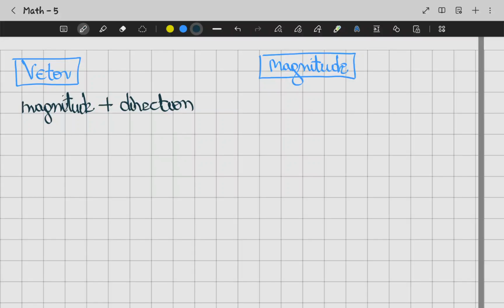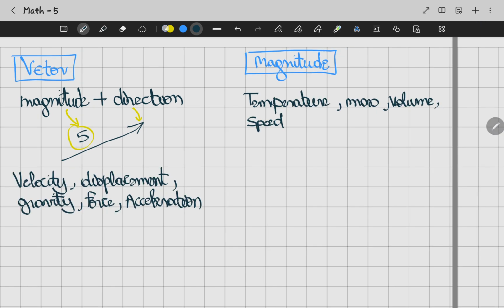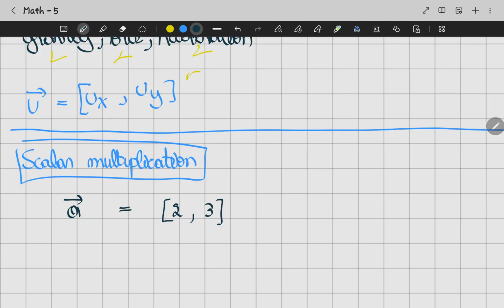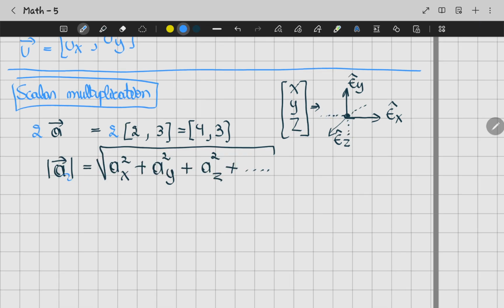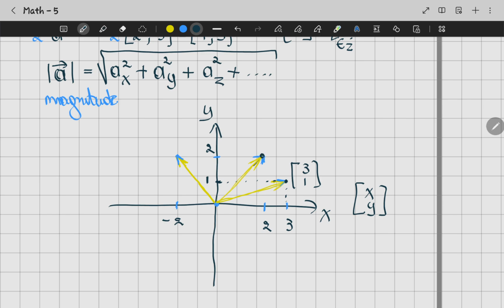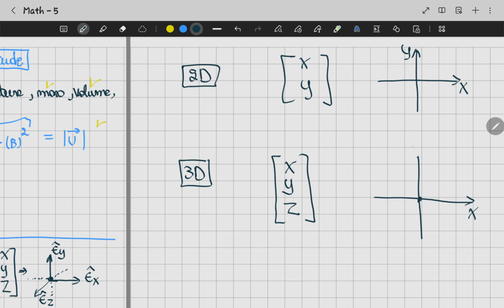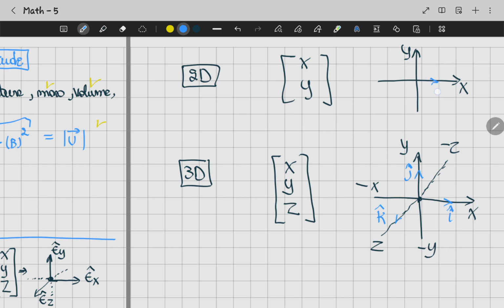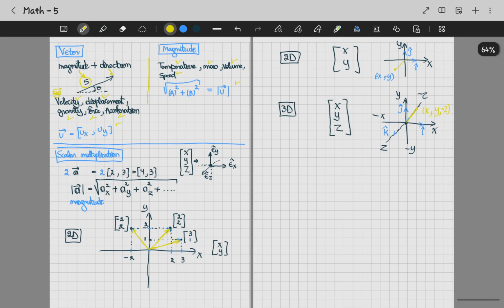Introduction to Vectors: Magnitude, Direction, and 2D vs. 3D Representations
Explore the essential principles of vector physics and mathematics in this introductory guide. The video begins by defining a vector as a quantity possessing both magnitude and direction, using clear visual examples to distinguish them from scalar quantities like temperature, mass, and volume. You will learn to identify common vector examples such as velocity, displacement, force, and acceleration. The lesson also breaks down the concept of scalar multiplication, demonstrating how vectors are scaled by a constant factor.

Furthermore, the tutorial provides a step-by-step walkthrough on how to plot points and represent vectors in both 2D (XY) and 3D (XYZ) coordinate systems. You'll see how unit vectors like i, j, and k are used to define directions in a three-dimensional graph. Whether you are a student starting linear algebra or a physics enthusiast, this summary provides the foundational knowledge needed to visualize and calculate vectors in any dimension.